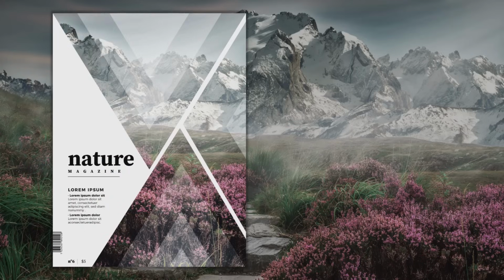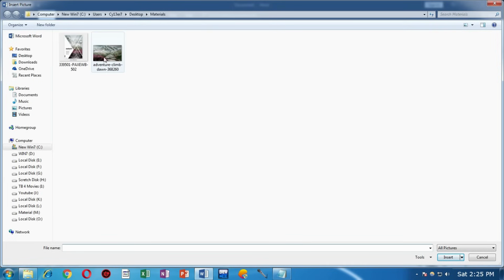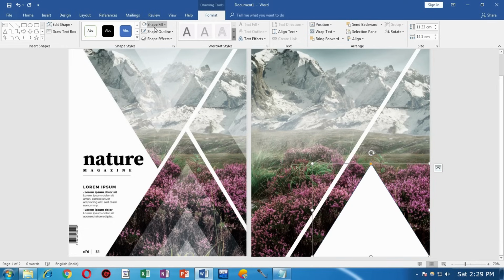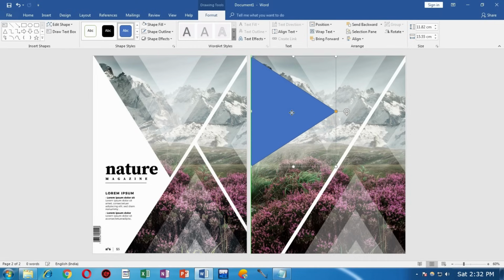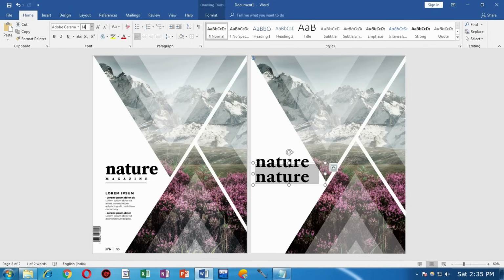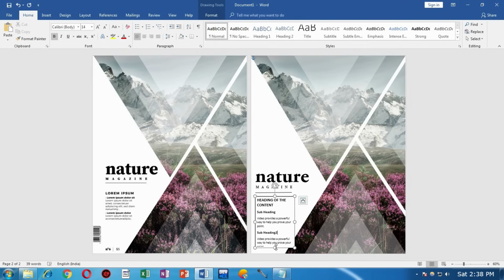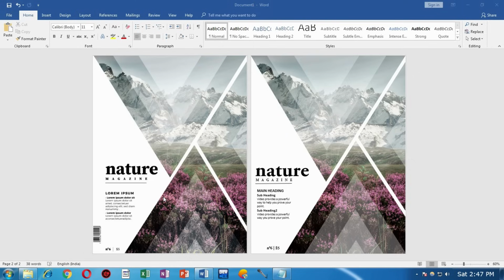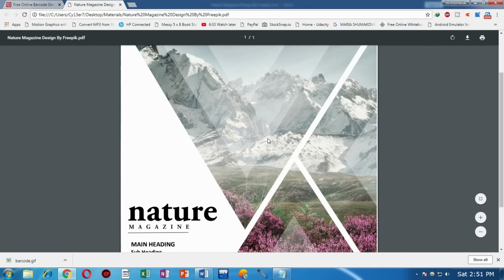Create Cover Page in Microsoft Word | Natural Magazine Cover Designing in MS Word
Was it helpful to you? You can buy me a drink if you want

Learn how to create a Nature Magazine Cover in Microsoft Word. In this video, we will create a Magazine Cover Design in just a few minutes and also show you how to create ISBN code for it.